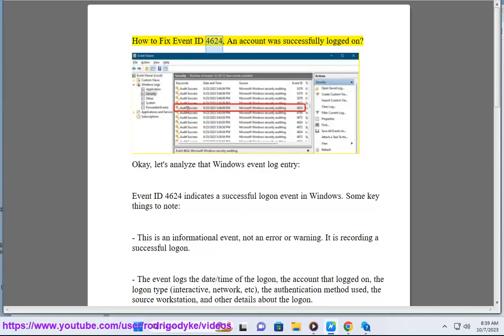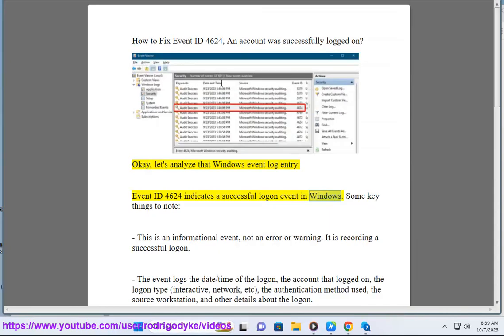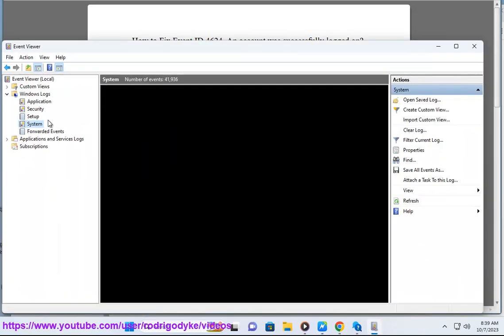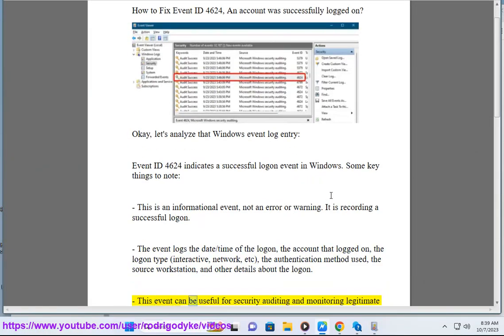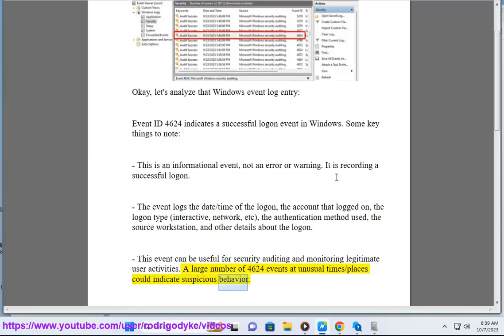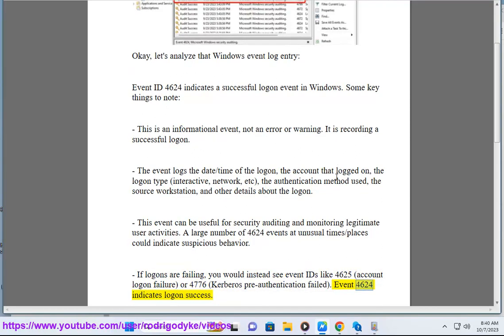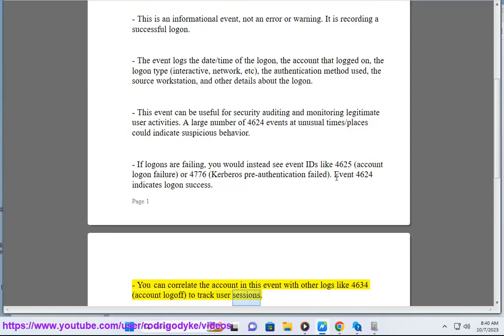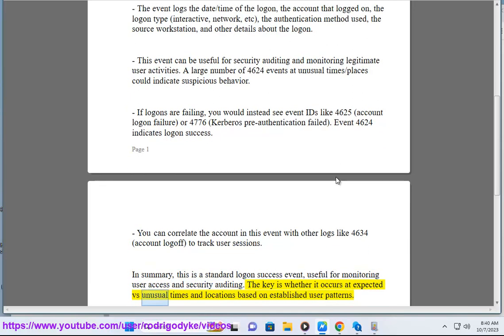Fix Event ID 4624, An account was successfully logged on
Here's how to Fix Event ID 4624, An account was successfully logged on.

i. Here are a few ways to monitor user logon activities in Windows:

- Event Viewer - Check the Security log in Event Viewer for Logon/Logoff events with event IDs like 4624, 4634. This logs user logons, failures, logoffs.

- Logon Reports - Generate logon reports in Active Directory Users and Computers. Right click domain - View Logon Reports.

- PowerShell - Run 'Get-WinEvent -FilterHashtable @{LogName='Security';ID=4624}' to fetch logons via PowerShell.

- Login auditing - Enable "Audit logon events" auditing under Local Security Policy or Group Policy. Logs user and type of logon.

- Account Logon Events - Enable "Account Logon Events" monitoring under Windows Advanced Audit Policy Configuration to log all events.

- Logon Scripts - Create a simple logon script to output user, time and more to a logfile. Runs every time a user logs in.

- SIEM tools - Use Security Information and Event Management tools to analyze logs and create alerts.

- Change monitoring - Monitor permission and file changes in critical folders for suspicious activity.

- Third-party tools - Utilize tools like ManageEngine ADAudit Plus to log and report on logon history.

The key is enabling enhanced logging around account logon events and user authentication. Consult event logs regularly to establish a baseline of normal activity.